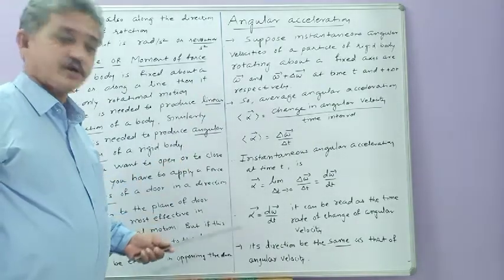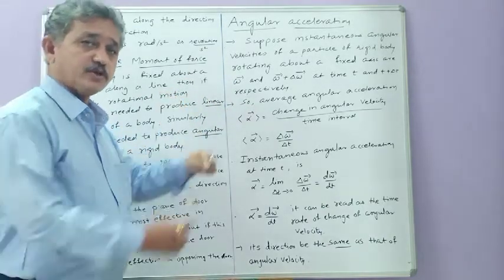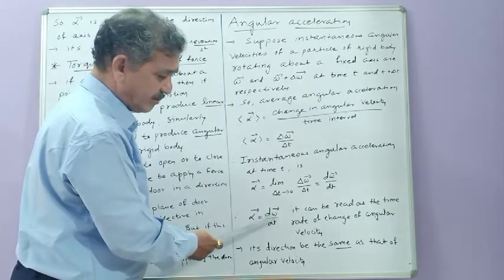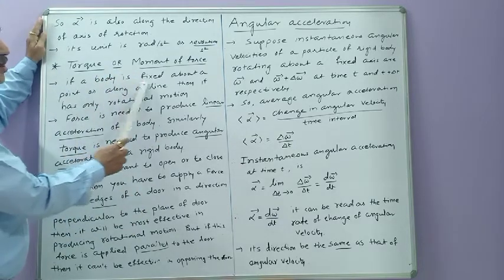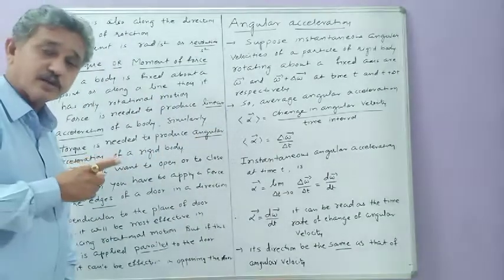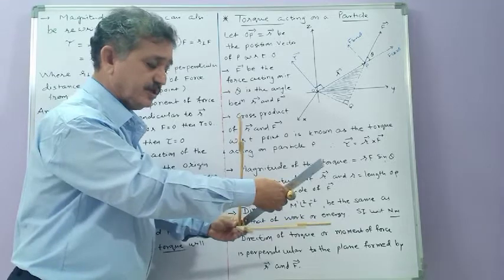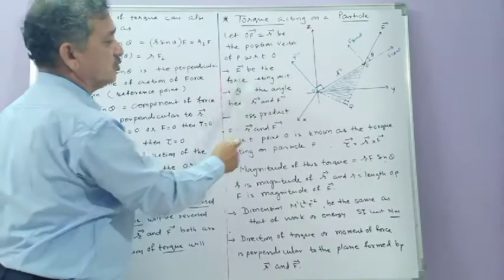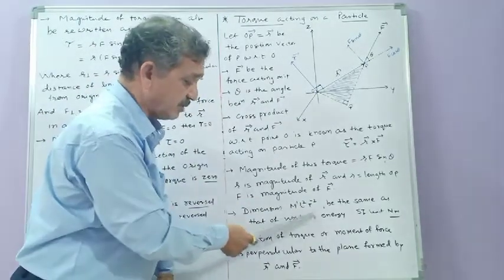Angular acceleration & Torque acting on a particle/Class 11 Physics/Ch-7 Rotational motion/lec-3